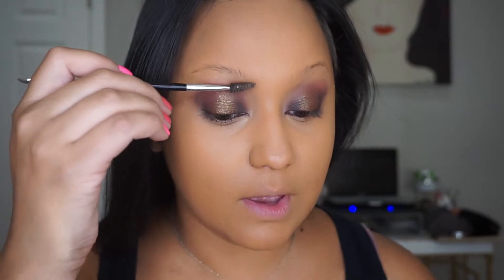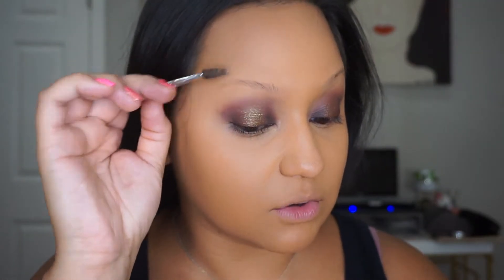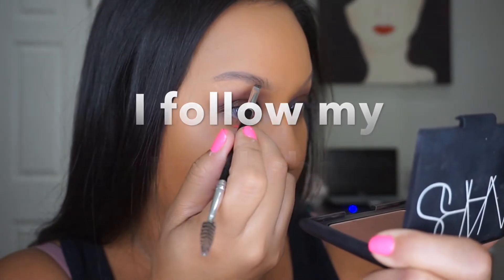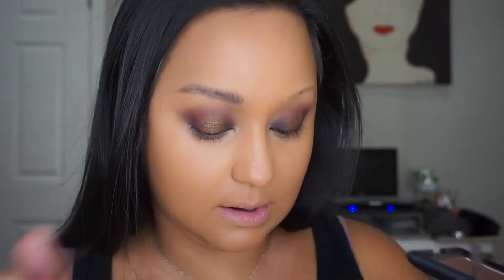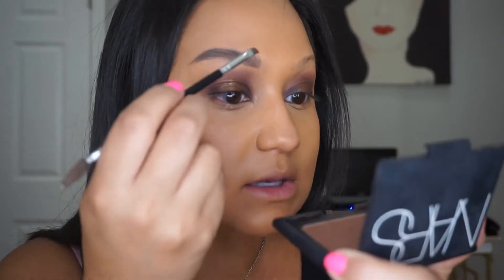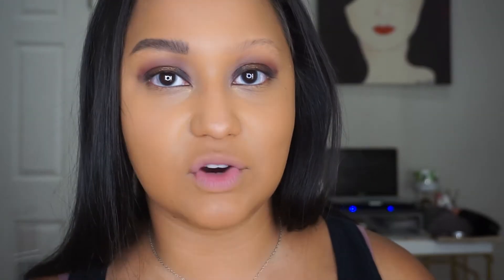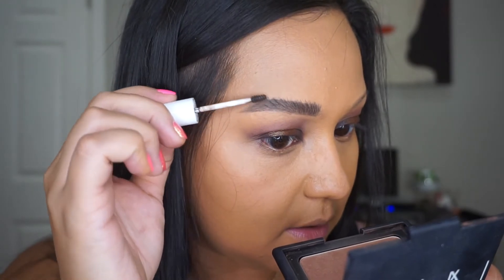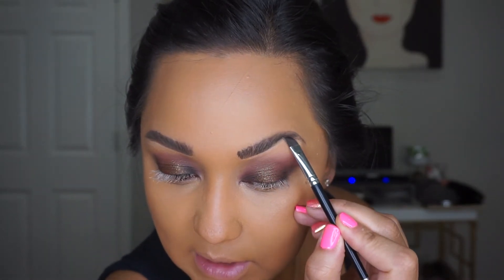Brow Tutorial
OPEN ME
Hi guys!! I  have been asked to do my eyebrow routine.  I kept this as easy and short as possible.  Please let me know if you have any questions.  I hope you guys enjoy this!

Foundation Matches:
Dose of Colors Find your Hue- 123 (tan shade) 122 (no tan)